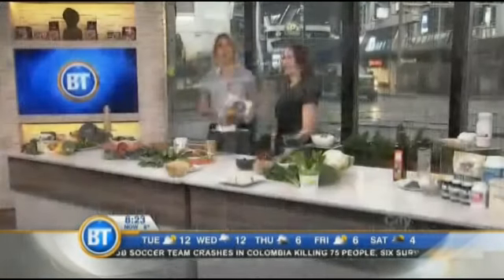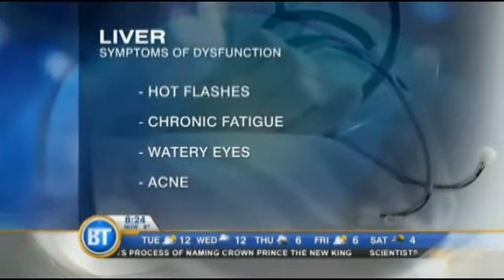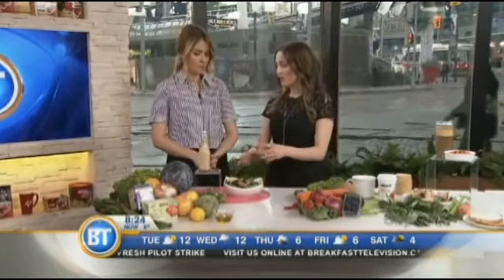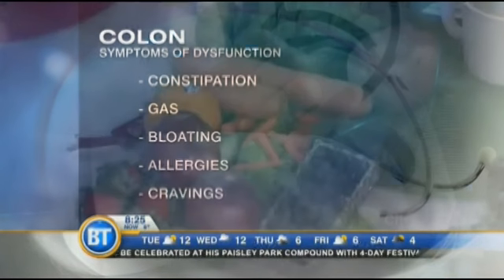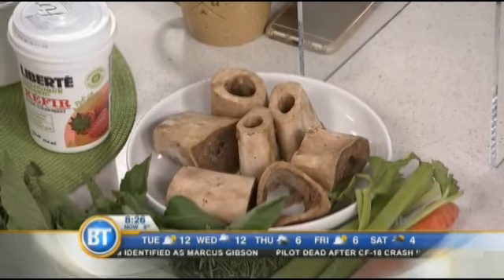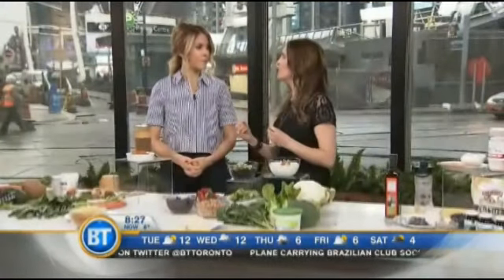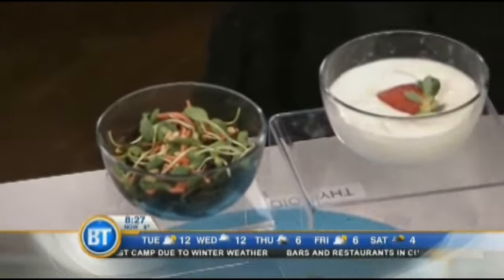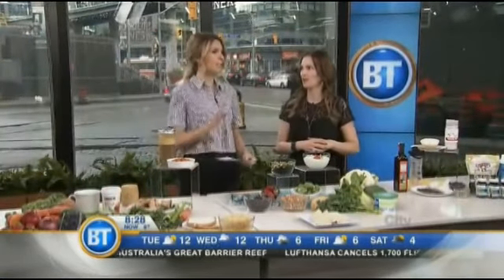Breakfast Television Toronto Foods for Organ Health Part 1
Naturally Savvy